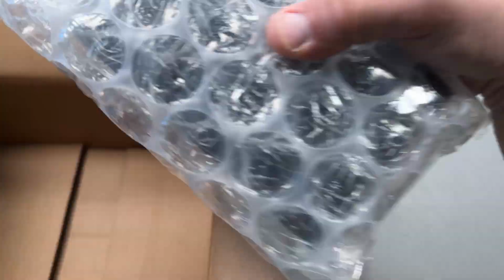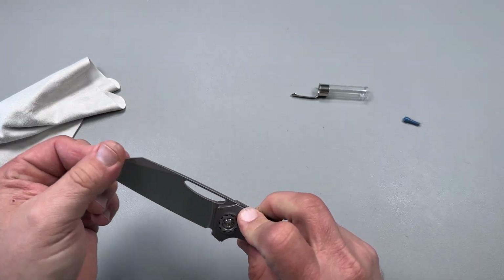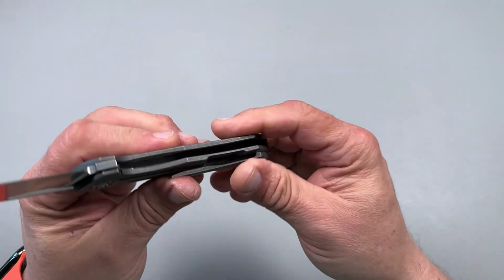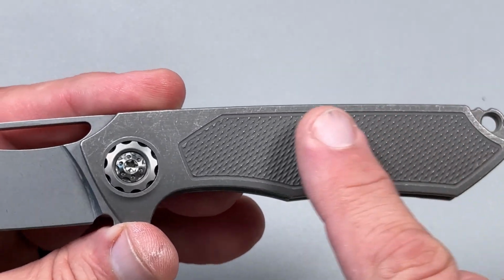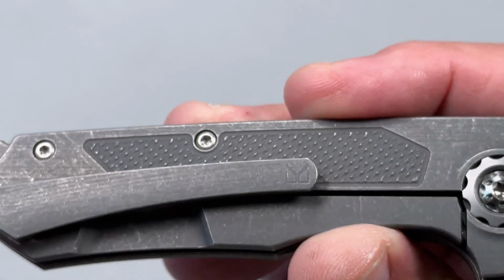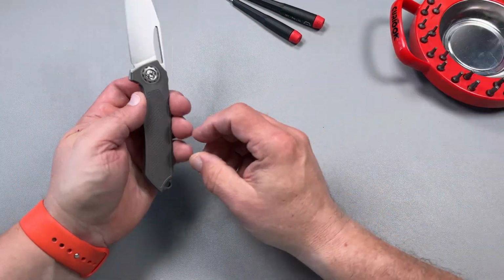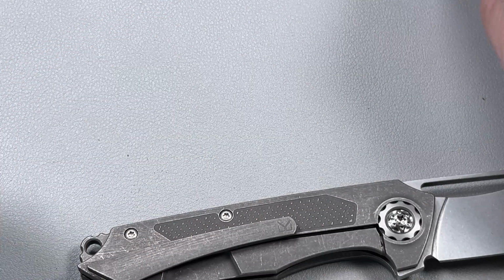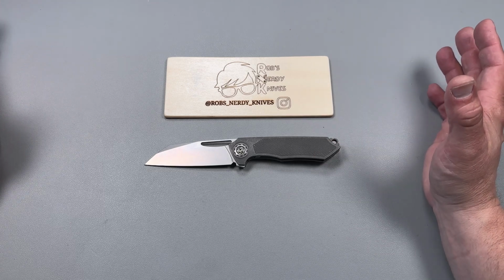Unboxing an unknown epic grail knife… I now know of… the Eutsler Custom Knives Neutralizer… wow!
Eutsler Custom Knives Neutralizer knife with flat ground CPM-Magnacut blade steel (may be able to see a similar knife here):

Original Goat-RNK to save 15%
Skiff Caged Bearings-RNK10 to save 10%
Rockscale Design-RNKRSD to save 10%
BladeBinge Shop-RNK10 to save 10%
Divo Knives-RNK10 to save 10%
White Mountain Knives-RNK10 to save 10%